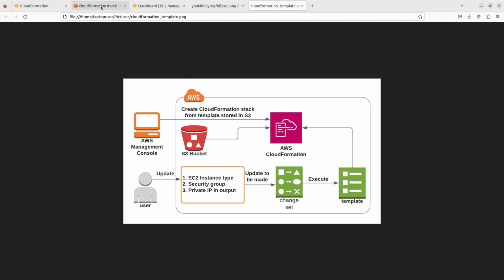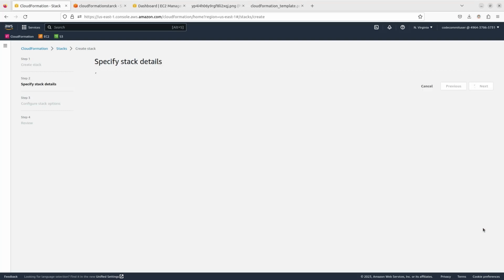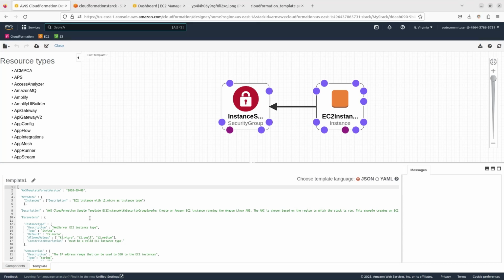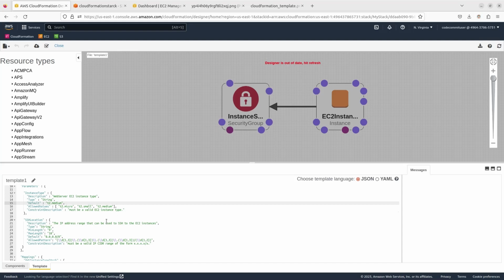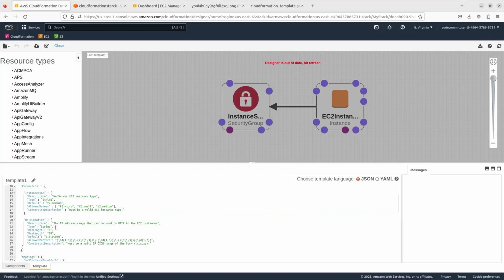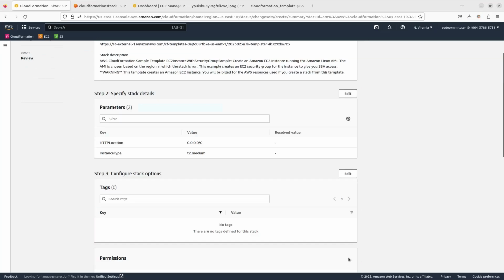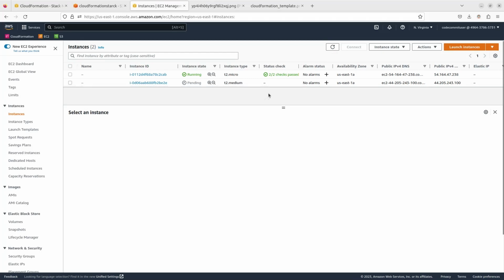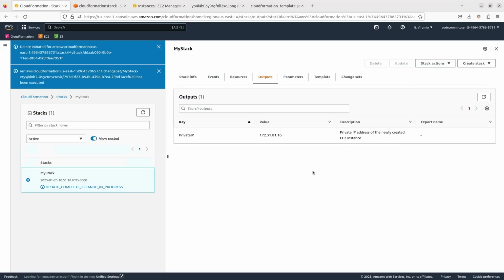AWS CloudFormation Change Sets : How to Update Your Resources Easily and Efficiently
Creating an AWS CloudFormation change set is a great way to make sure all of your changes to an AWS stack are successfully deployed. A change set is a collection of changes that you want to make to a stack, which you can then review and execute with one click. With change sets, you can view what your changes will look like before you apply them, and you can also roll back any changes with ease.

Creating a change set is simple and straightforward. First, you'll need to access the Change Set section of your CloudFormation console. From there, you can select the stack you want to make changes to and create a change set. You can then enter the changes you want to make, then review and execute the changes. Once the changes are applied, you can review them in the console.

Using AWS CloudFormation change sets is an invaluable tool for any AWS user. It allows you to preview and review changes before making them, and it allows you to roll back changes quickly and easily. This makes it easier and safer to manage your AWS resources.